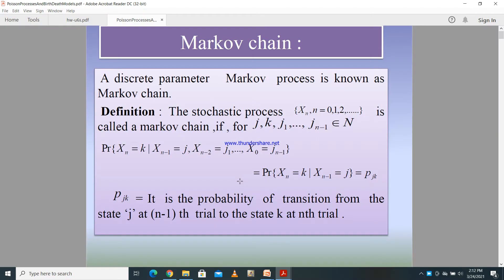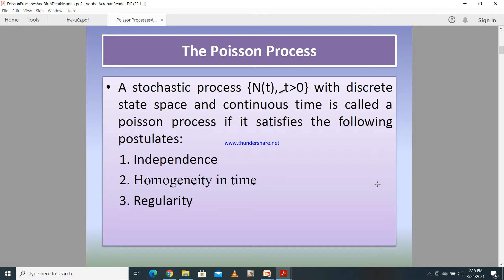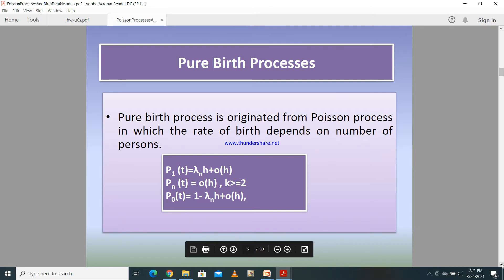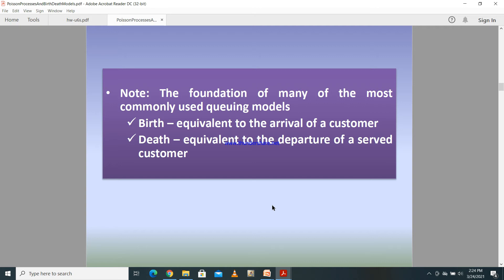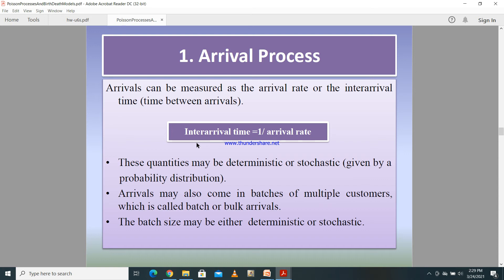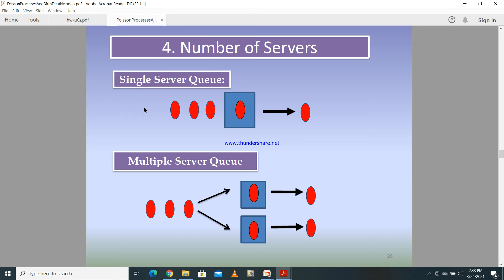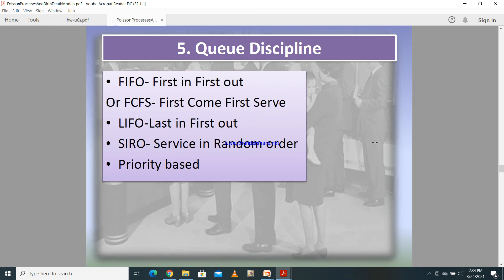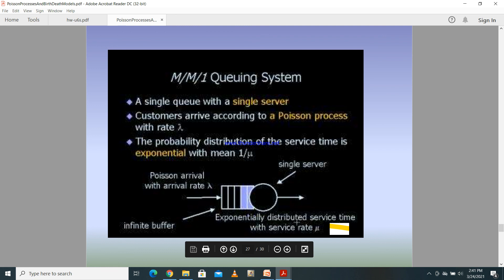Stochastic Processes II: Session 06